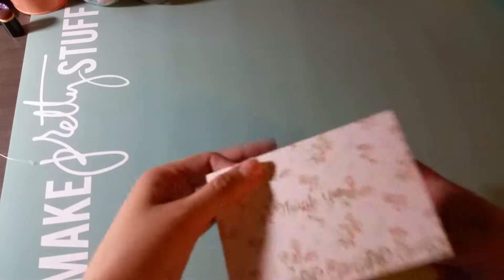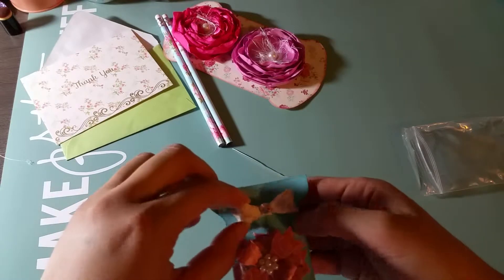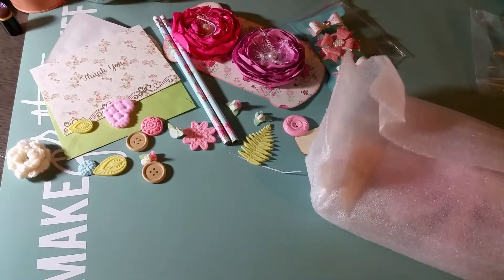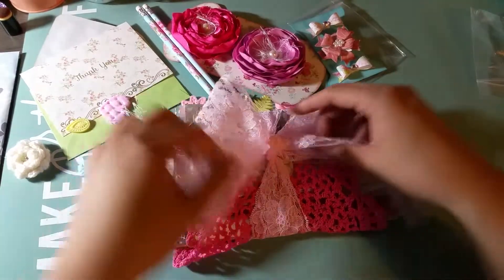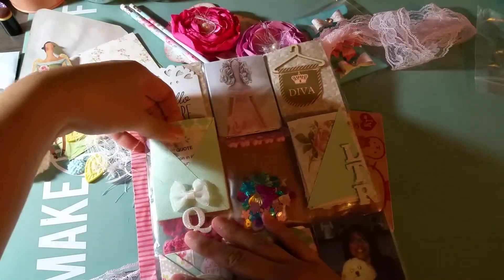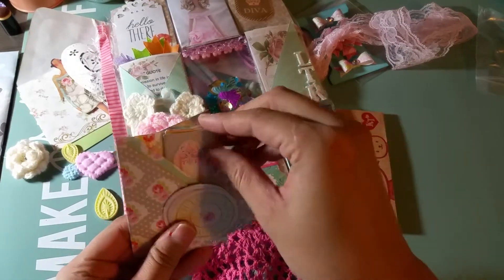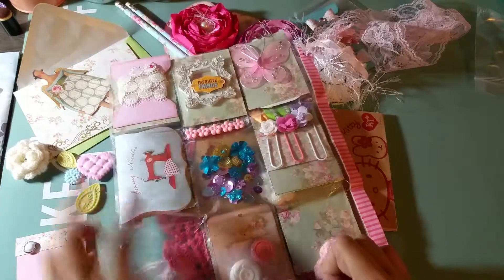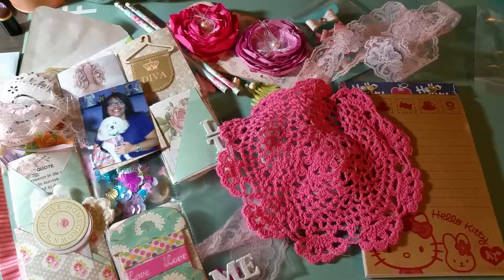My VERY first pocket letter from Millie!!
I was in a swap for pocket letters for the Totally Tilda and Shabby Chic group on FaceBook.  This pocket letter was made by Millie.  I love it!!!